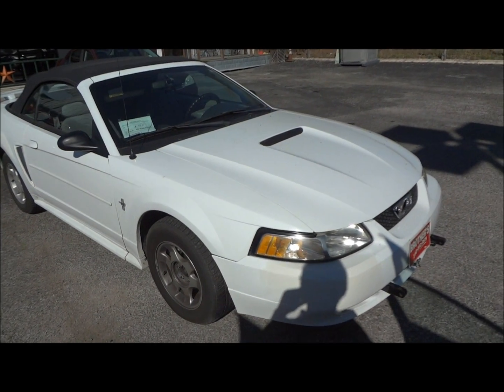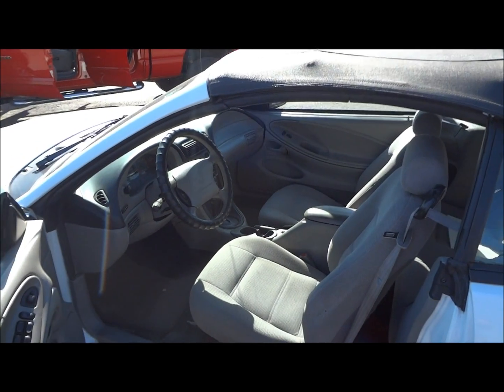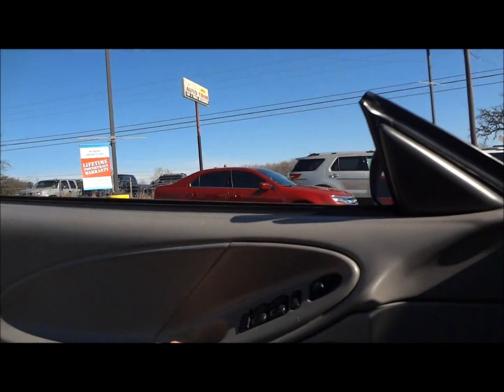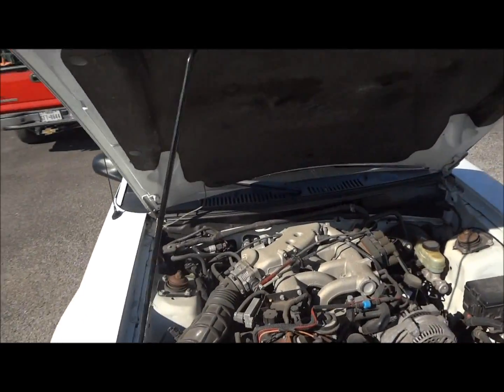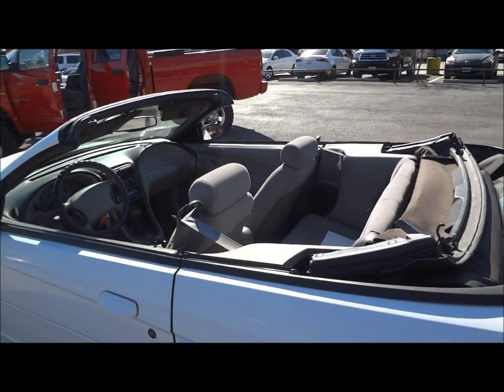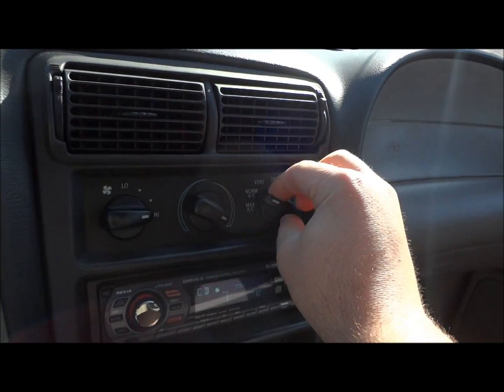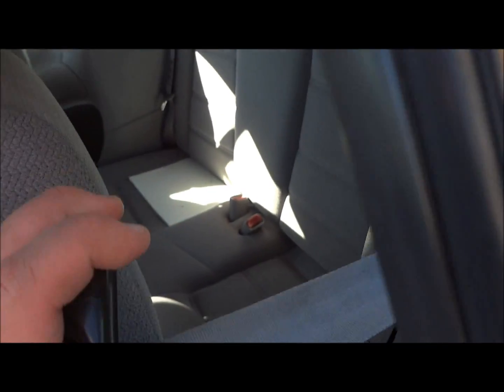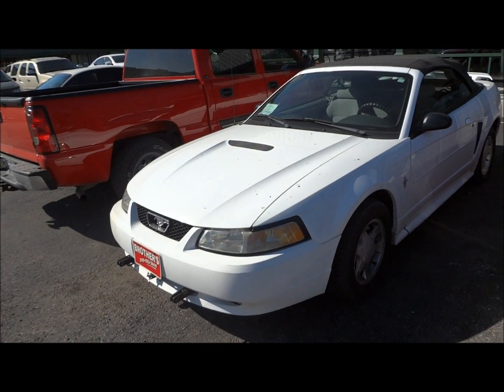2000 Ford Mustang V6 Convertible Review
Today we'll be taking a look at this 2000 Ford Mustang V6 Convertible showing you many of the features that this car has to offer

Exterior Color: Crystal White Clearcoat

Interior: Medium Graphite Cloth

Engine: 3.8 OHV 12v Essex V6

Transmission: 4R70W 4 Speed Automatic

0-60 Times: 9.8 Seconds

Quarter Mile Times: 17.1 Seconds

Fuel Economy: EPA Estimates 20 City, 27 Highway on Regular Unleaded Gas